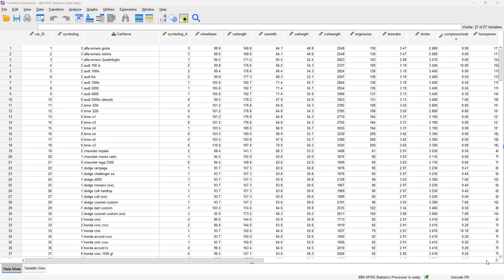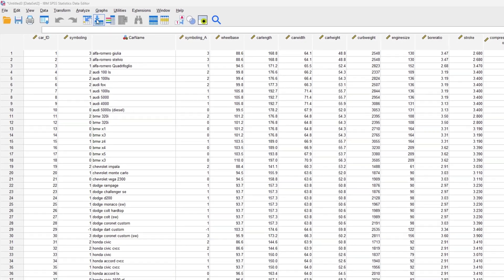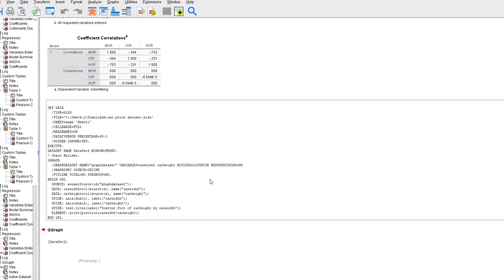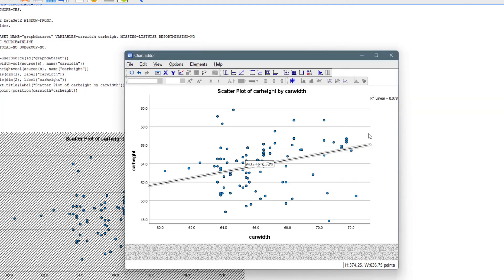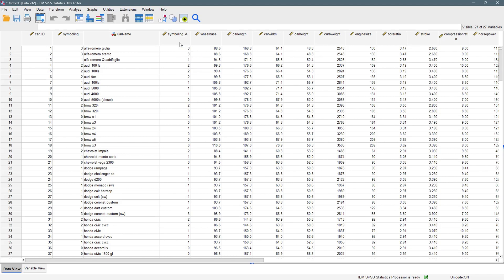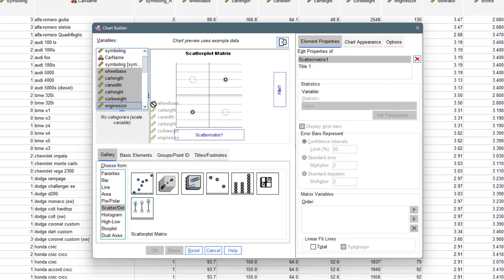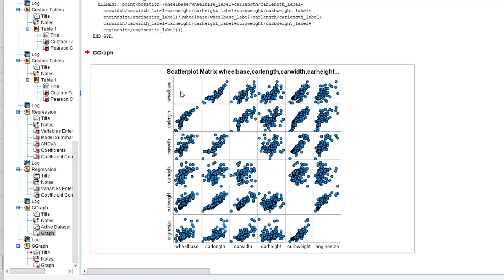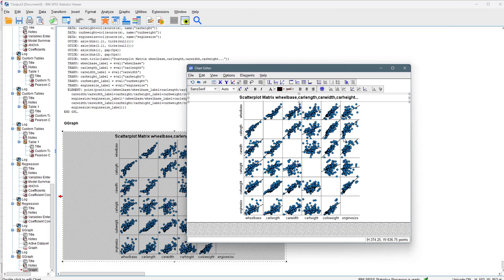MASTERING SPSS - SCATTERPLOT MATRIX WITH SPSS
In this video, we will be learning how to make a scatteplot matrix.